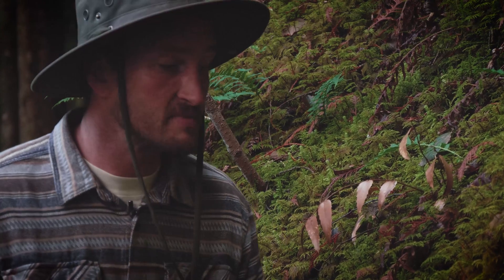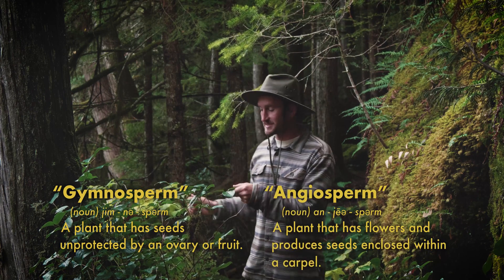Why are plants so dang important?! A Brief History of Vascular & Nonvascular Plants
Whew, how cool are plants, right?  Without them, life on this planet wouldn't be what we know it as today, and we have them to thank for basically everything, from the air we breath to the food we eat.  In this video, I'll give you a quick rundown of how plants came to be, the two main types of them, how they impact the world around us, and how our actions impact the world.

Produced & Directed by Ross Reid

~ I'd like to acknowledge that this video was filmed on the traditional, ancestral and unceded territory of the Coast Salish peoples–Sḵwx̱wú7mesh, Stó:lō and Səl̓ílwətaʔ/Selilwitulh and xʷməθkʷəy̓əm Nations. ~